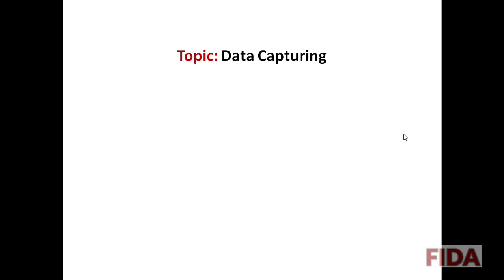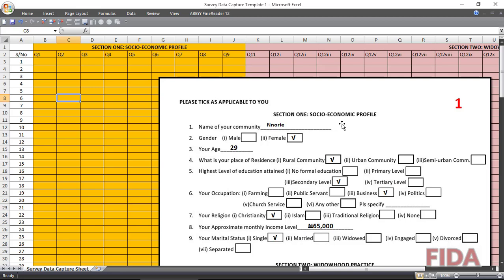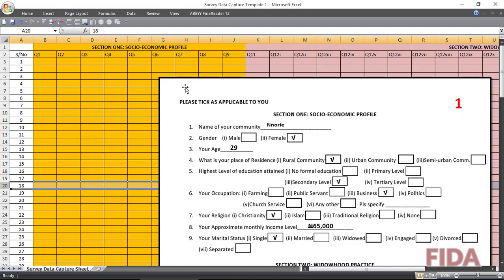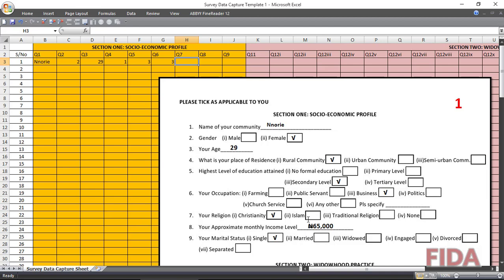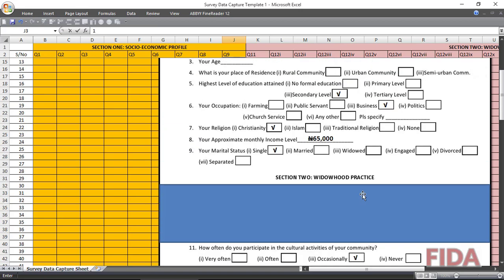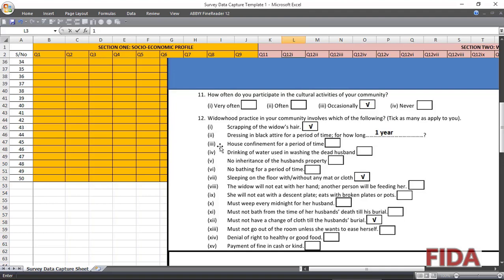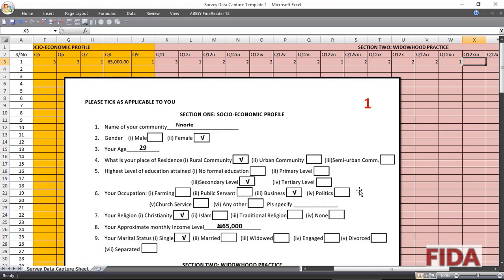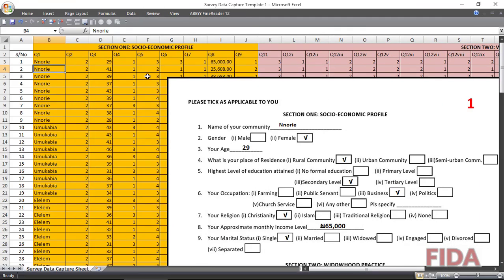How to capture survey data in MS Excel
Learn how to capture (enter) survey data in Microsoft Excel.